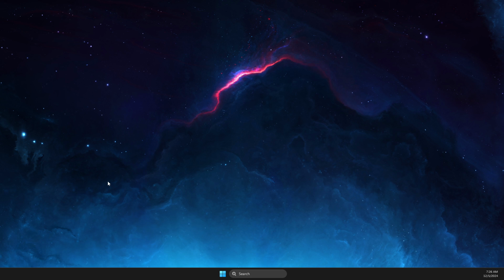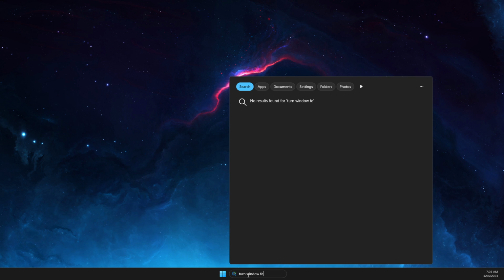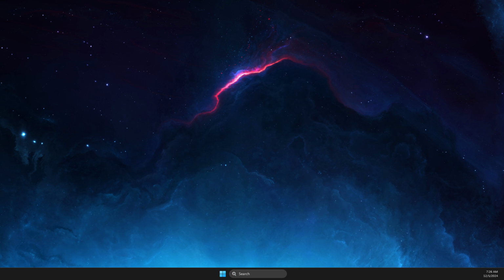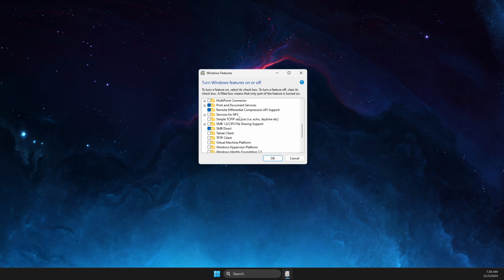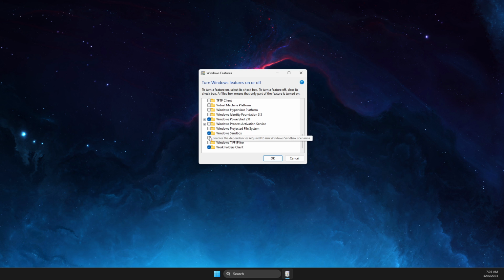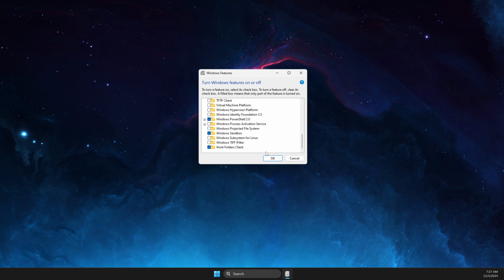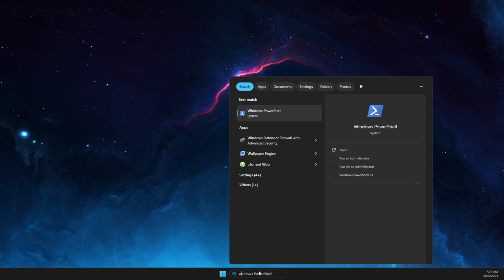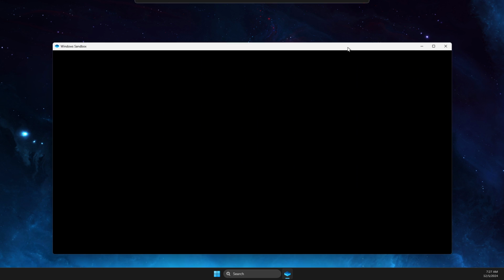How To Install Windows Sandbox on Windows 11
In this video I will show you How To Install Windows Sandbox on Windows 11. It's really easy and it will take you less than a minute to do so!